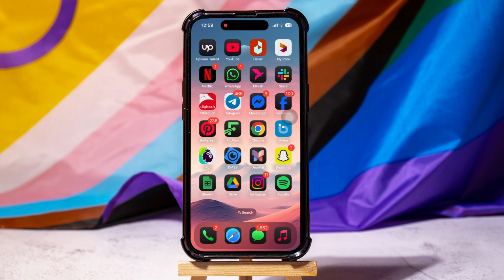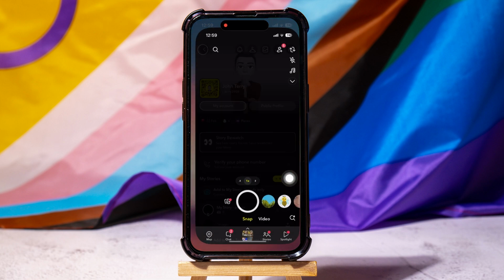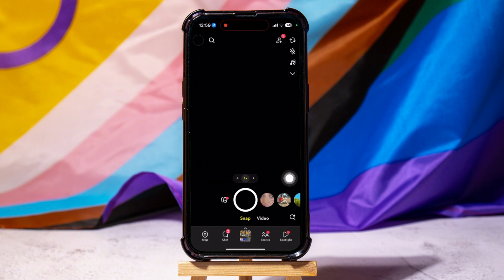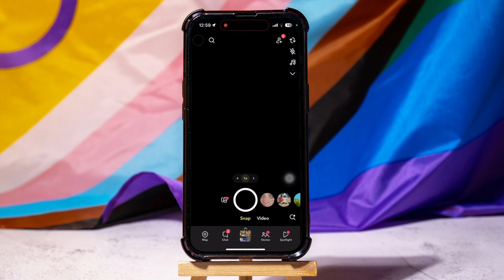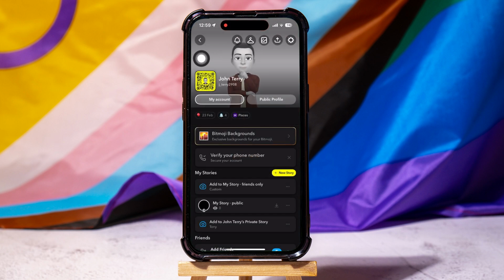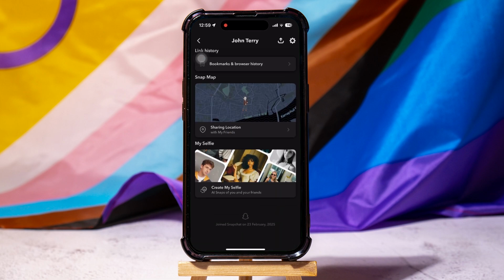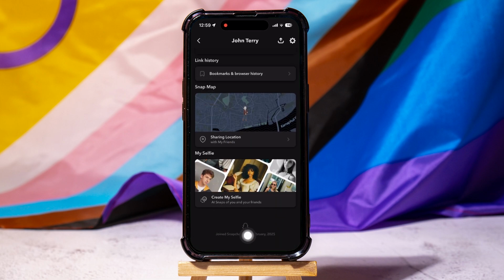How To See When You Joined Snapchat 2026 (iPhone & Android)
Ever wondered how to see when you joined Snapchat? You're not alone! I remember being curious about my Snapchat anniversary too. In this video, I'll guide you step-by-step on how to find out when you first joined Snapchat. It's a fun little trip down memory lane! Whether you're a Snapchat OG or a newer user, knowing your Snapchat join date is like discovering a digital time capsule. Plus, I'll share some tips on how to navigate your Snapchat settings easily. Let's dive in and uncover those Snapchat secrets together!